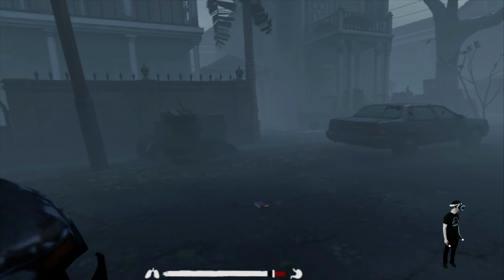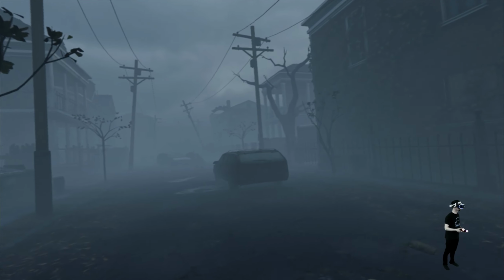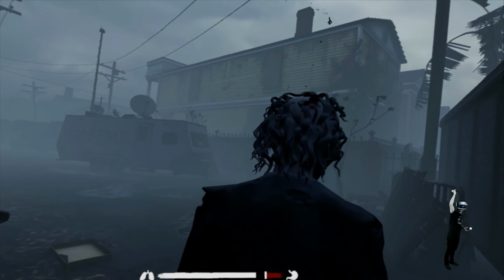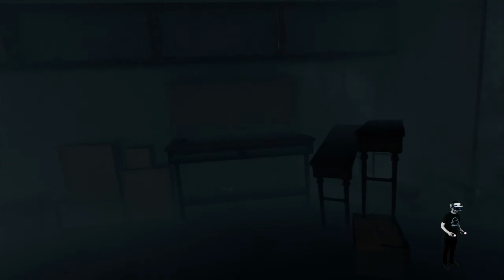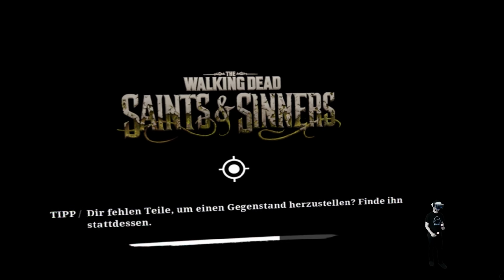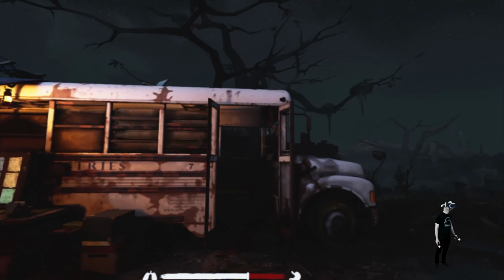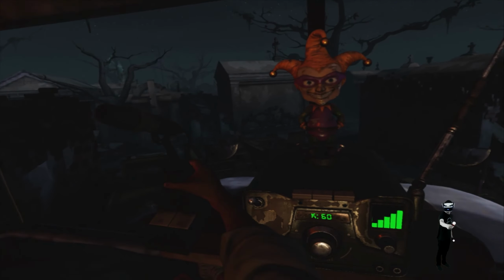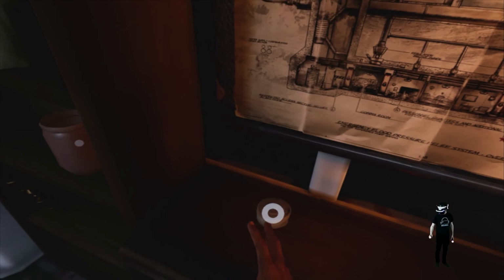How is the zombie adventure on PSVR? The Walking Dead: Saints and Sinners [VR gameplay]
The Walking Dead: Saints and Sinners is a zombie adventure in VR. We play the game in virtual reality on the PSVR.

vrforum.de
mixed.de

(Source for Thumbnail-Picture und description text: Sony Shop)